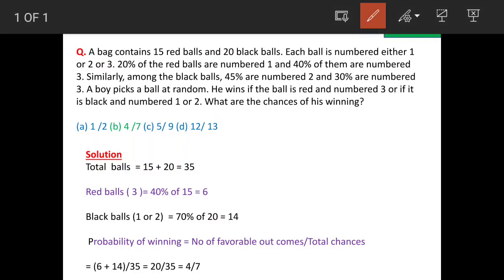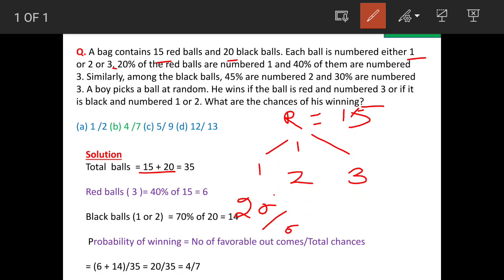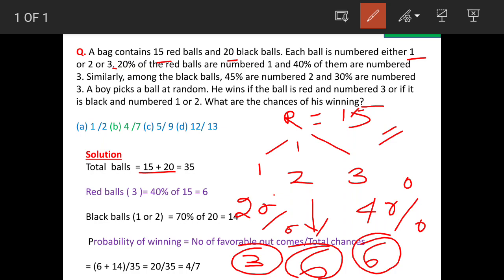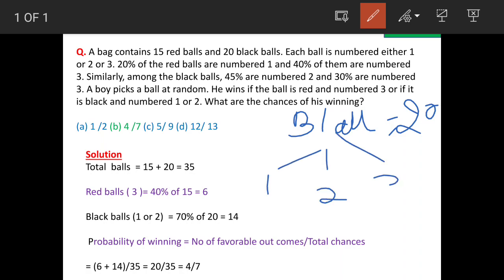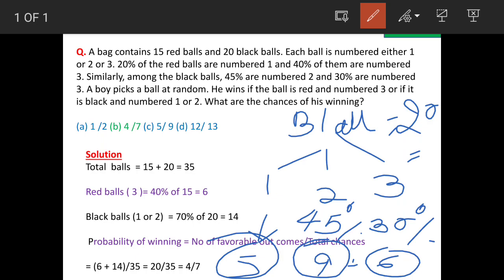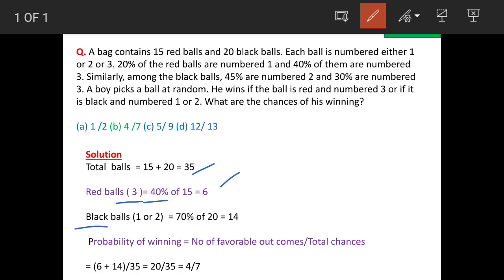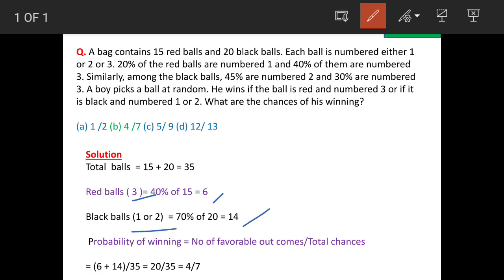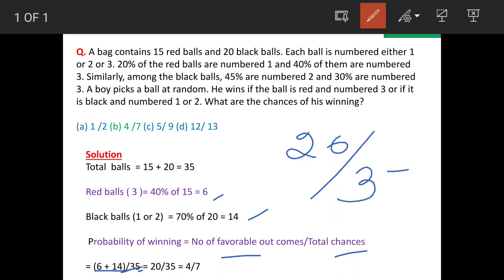A bag contains 15 red balls and 20 black balls. Each ball is numbered either 1 or 2 or 3.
Q. A bag contains 15 red balls and 20 black balls. Each ball is numbered either 1 or 2 or 3. 20% of the red balls are numbered 1 and 40% of them are numbered 3. Similarly, among the black balls, 45% are numbered 2 and 30% are numbered 3. A boy picks a ball at random. He wins if the ball is red and numbered 3 or if it is black and numbered 1 or 2. What are the chances of his winning?